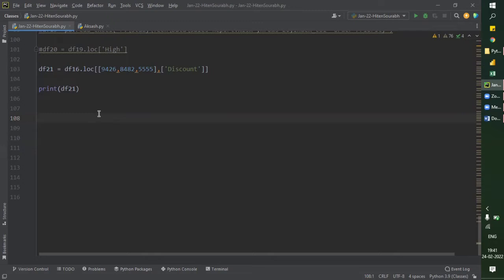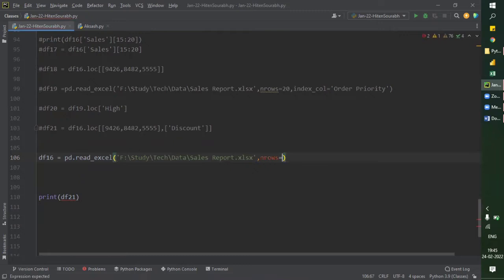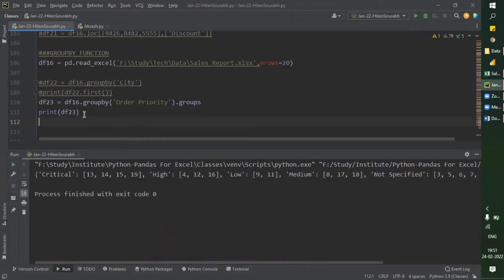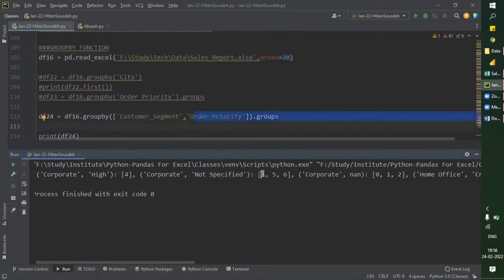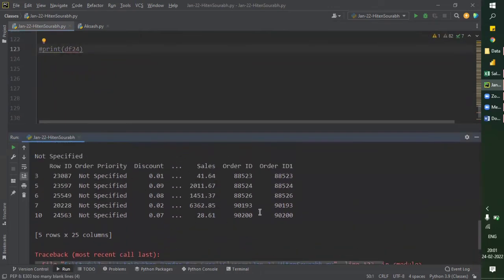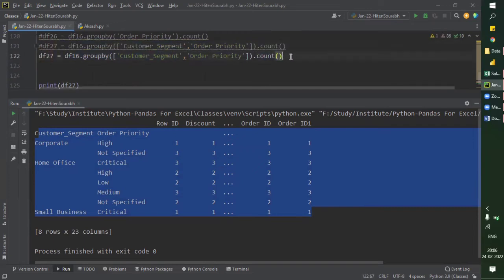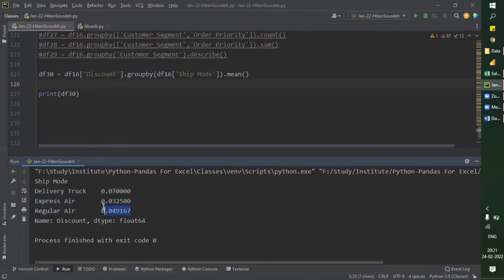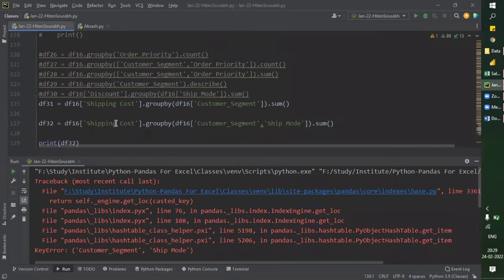Python Pandas Session 6 - GroupBy, GroupBy Single & Multiple columns, Splitting, applying, combining